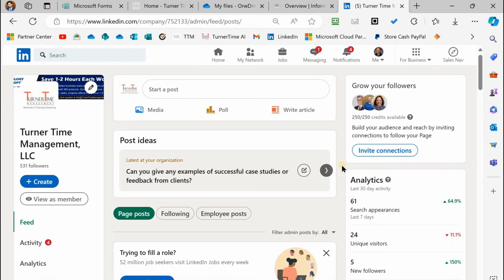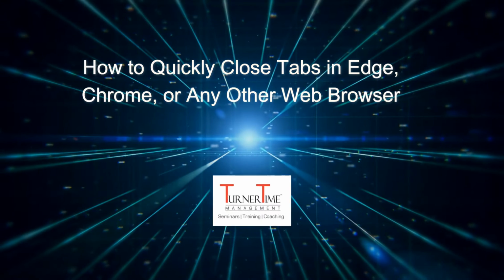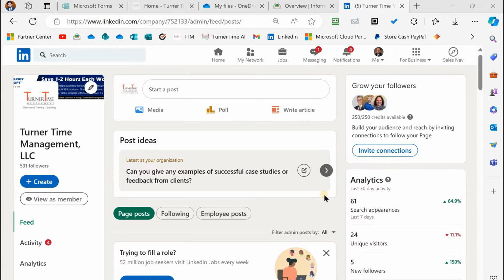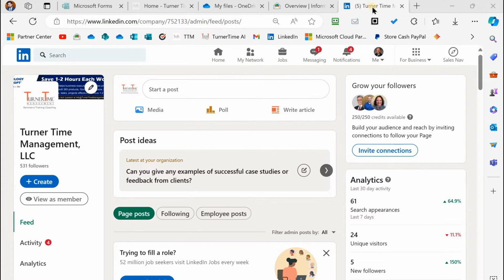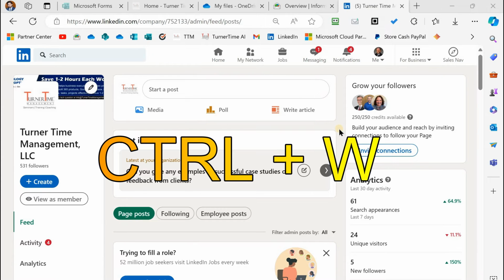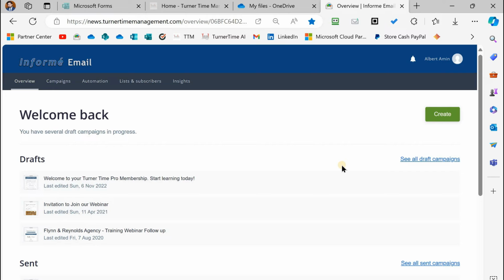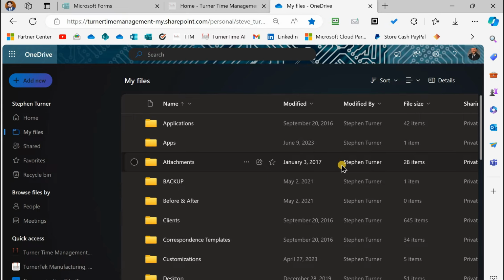How to Quickly Close Tabs in Edge, Chrome, or Any Other Web Browser